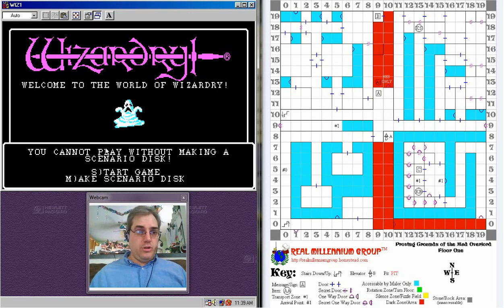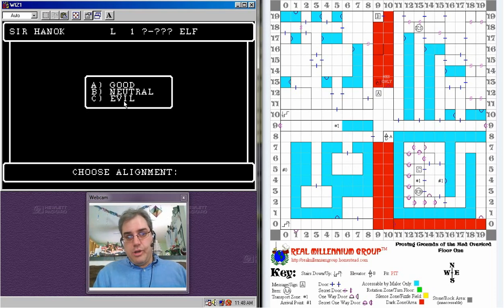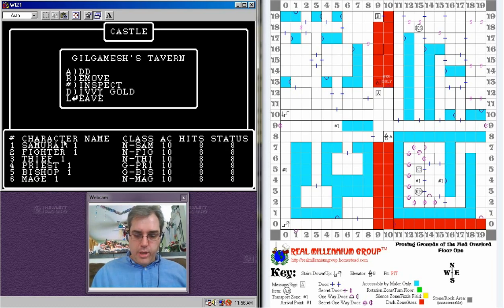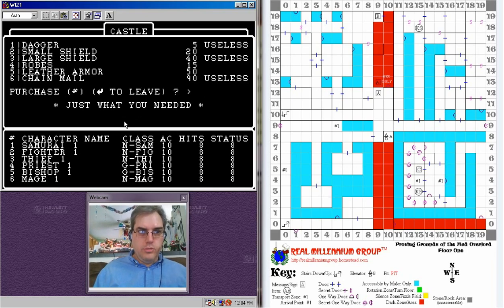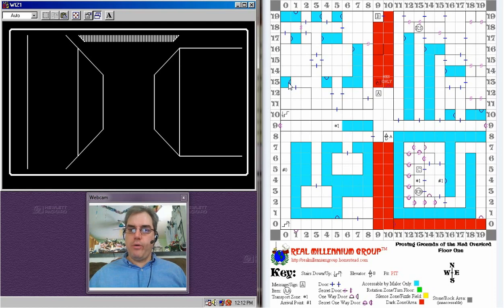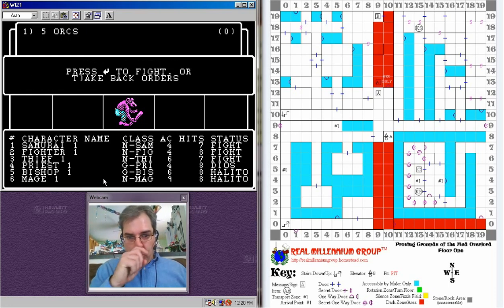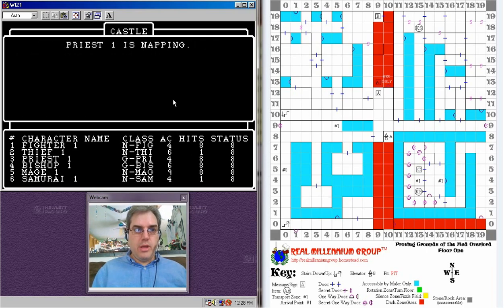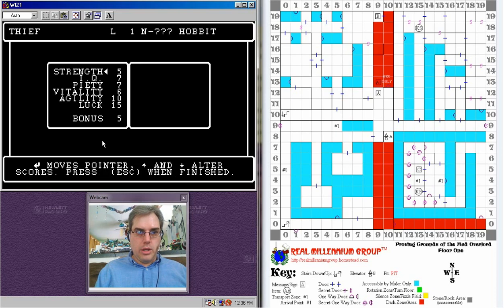It's All In The Wrist #3 - Wizardry I Part 1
Taking a trip in the Way Back Machine to showcase the game that started the CRPG revolution! Wizardry: Proving Grounds of the Mad Overlord by Sir-Tech Software, released in 1981.